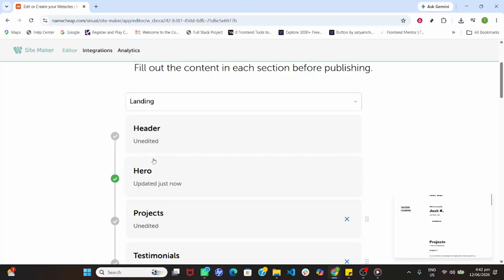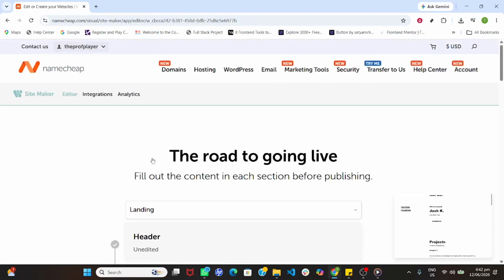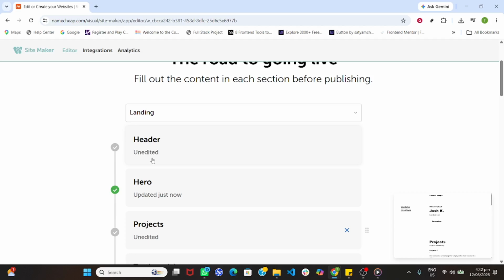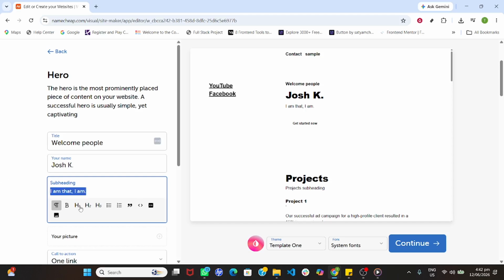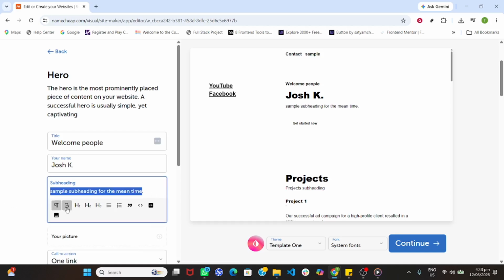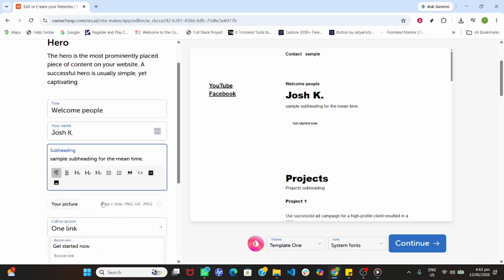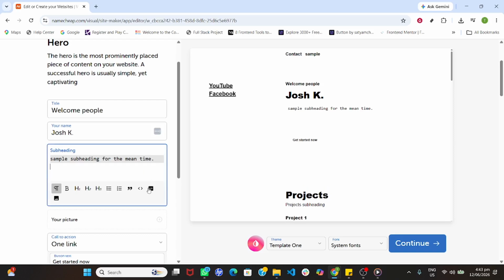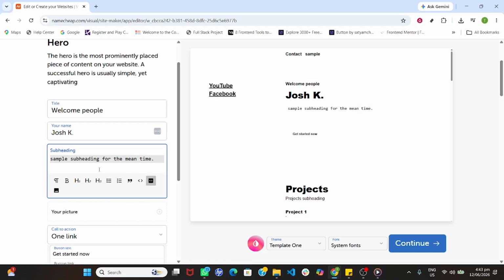How to Change HERO Subheading in Namecheap (Full Guide 2026)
In this video, we discuss how to change hero subheading in Namecheap, showing you exactly how to edit the default hero subheading text in the Namecheap website builder. We walk through the process of opening the site editor, clicking the subheading field, and saving your changes, along with tips for styling and previewing the result.

00:00 Introduction to the Problem
00:31 Outline of the Steps
00:54 Locating the Hero Section
01:17 Typing New Subheading Text
01:40 Keeping the Subheading Concise
02:16 Saving Your Changes
02:29 Previewing Your Edits
02:49 Publishing the Final Result